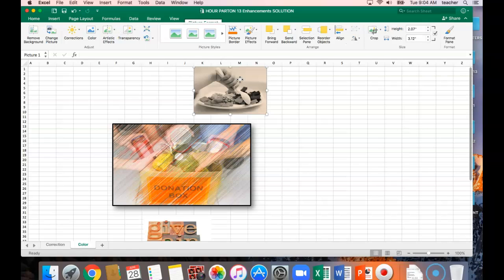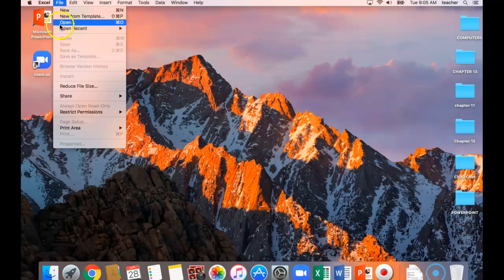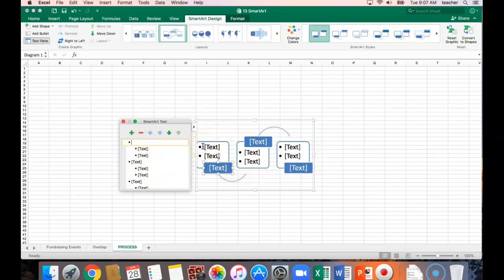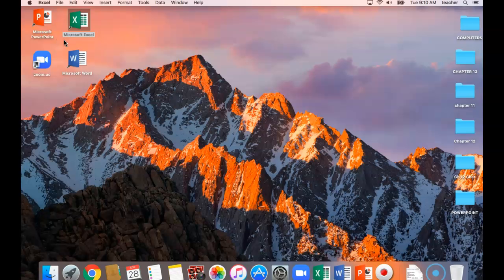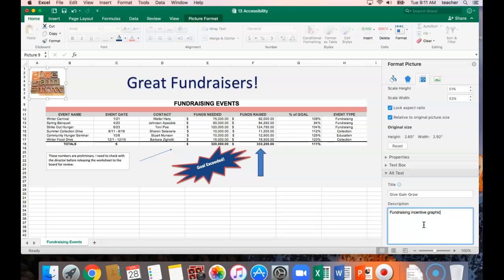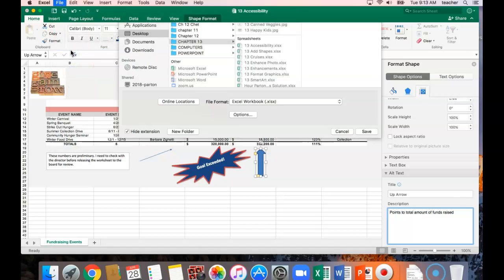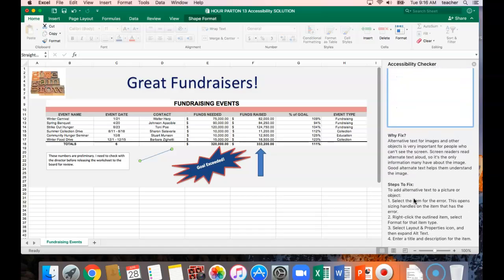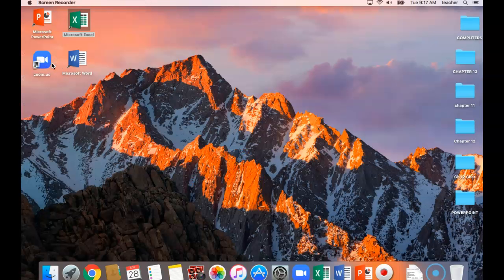EXCEL (MAC) - CH 13 VID 3